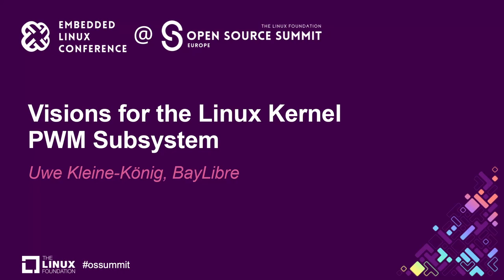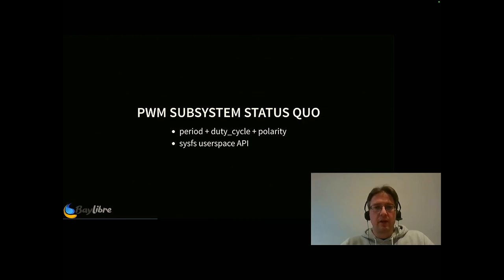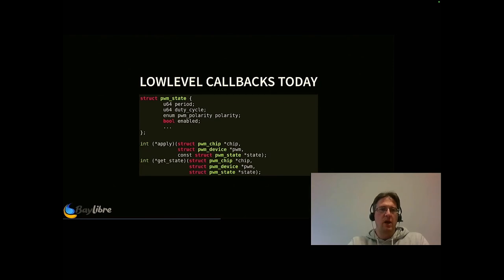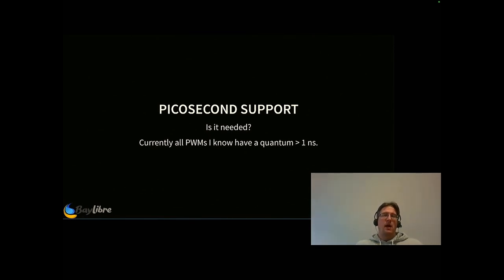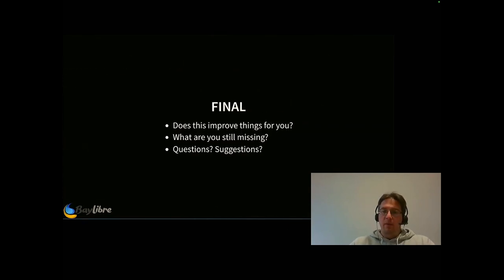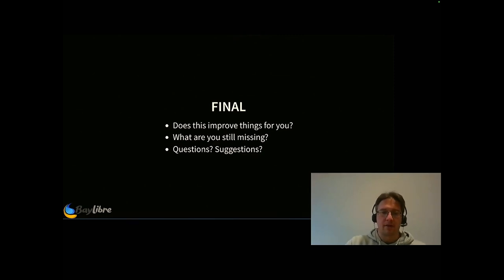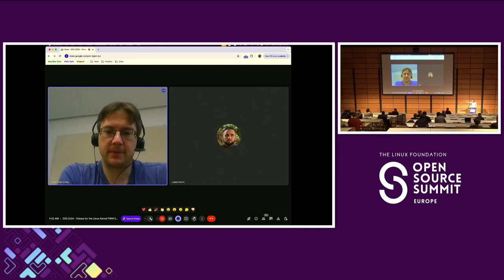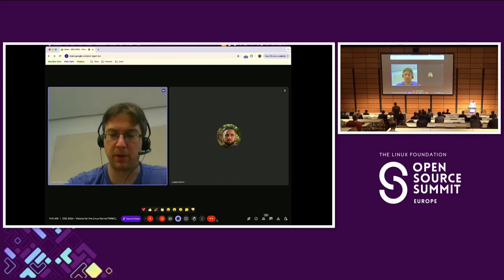Visions for the Linux Kernel PWM Subsystem - Uwe KleineKönig, BayLibre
PWMs are used in a wide range of applications. Most in-kernel usages have only soft requirements regarding precision and switching behaviour (LEDs, fan control, backlight). However if you control a motor you might have higher demands that currently cannot be mapped generically using the current PWM API given the wide variance of hardware drivers and hardware limitations. In this talk Uwe presents his vision how the PWM framework can be changed to better match the needs for higher precision and better control of PWM devices. This includes: * faster and easier control from userspace * tighter rules for lowlevel drivers * a way to determine the best request for a given use case on a certain hardware * more general abstraction of the PWM waveform